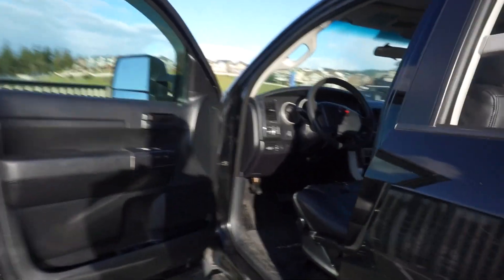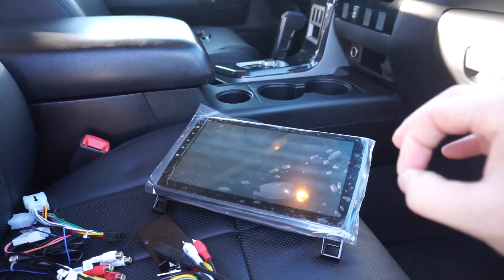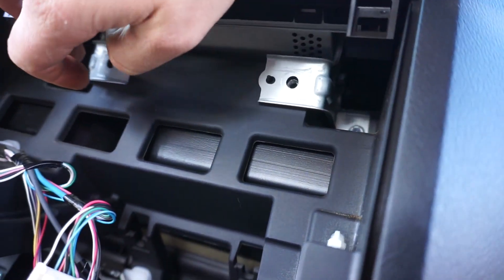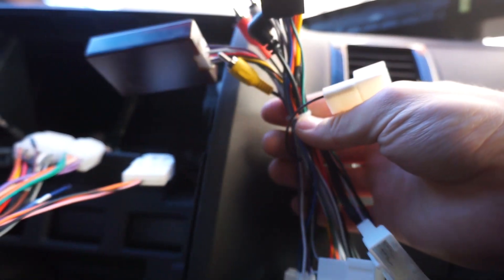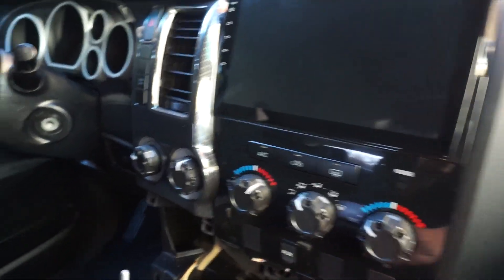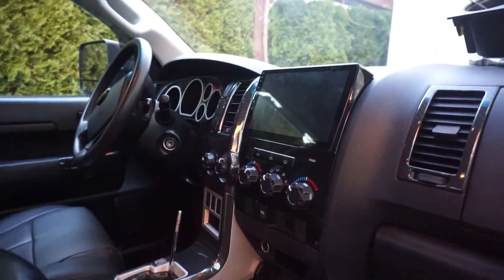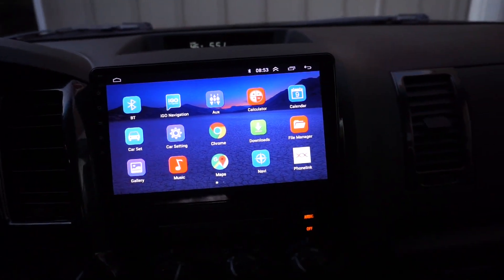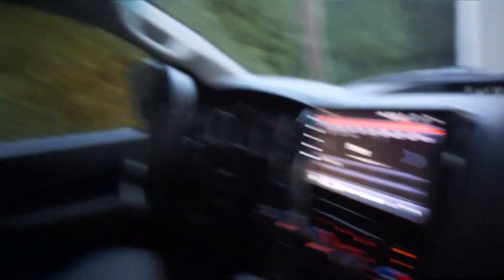10.1" Touch Screen Toyota Tundra Stereo Install!